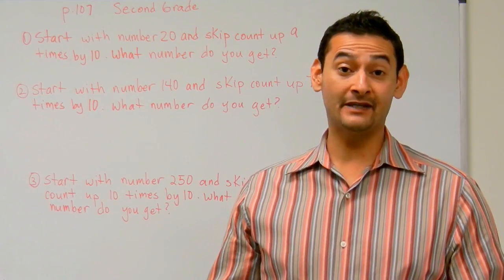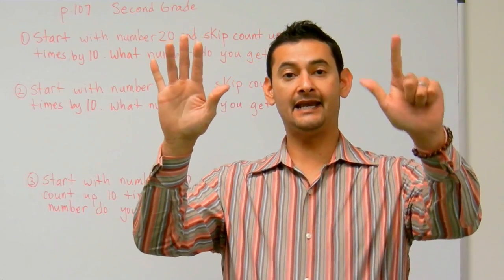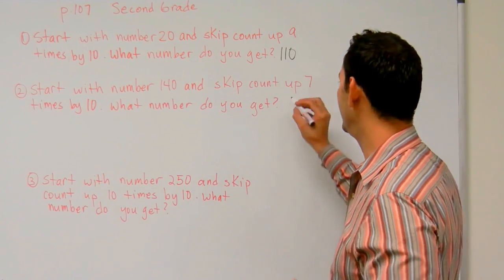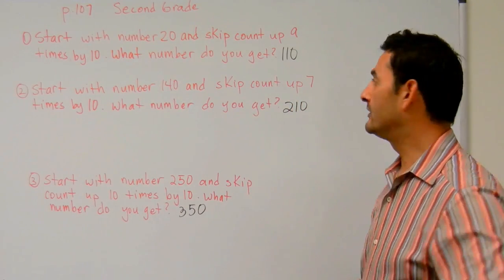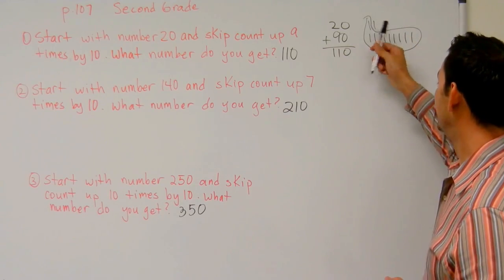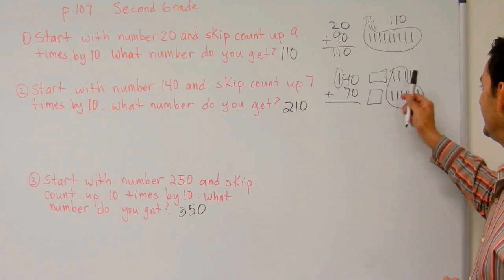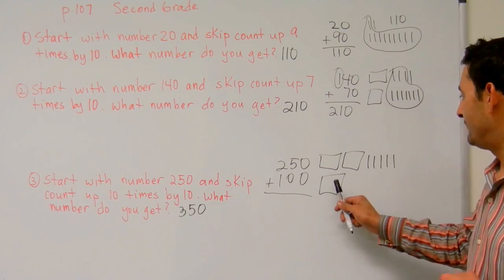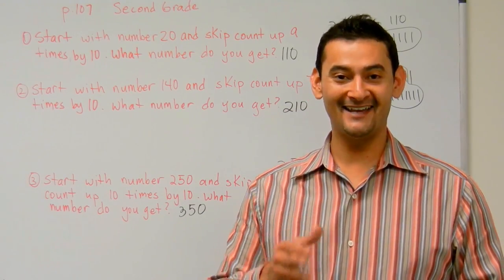2nd Grade Math: Skip Counting by 10's (Mental Math)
Second Grade Common Core Math can be frustrating for both students and parents.  This is why Noel Morales, M.Ed. will help you understand what these new expectations are and how you can help your second grade child at home. In this video he will work with your child on mental math (skip counting by 10's). Questions? Like what you see?